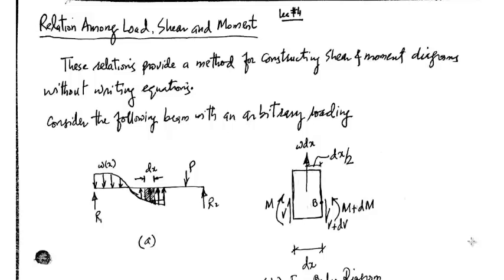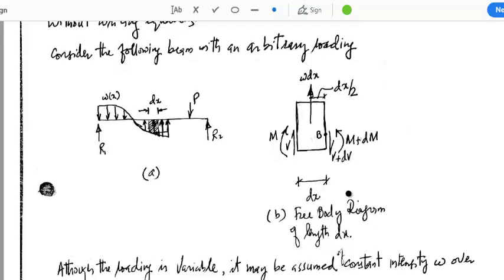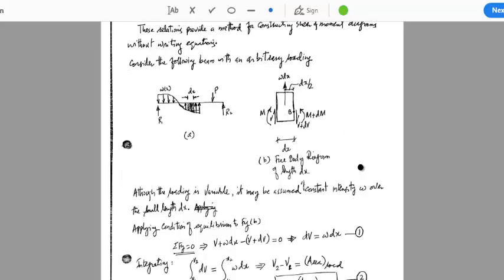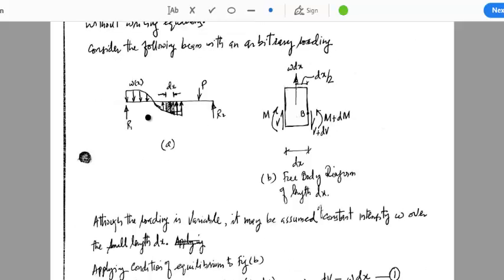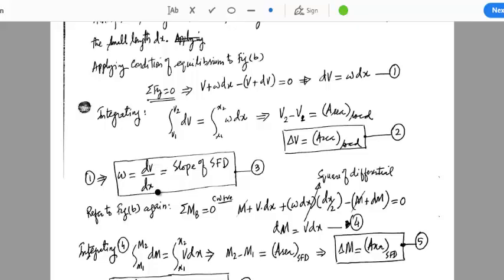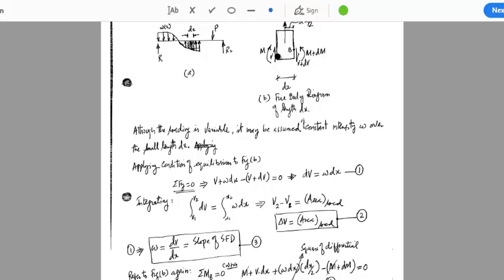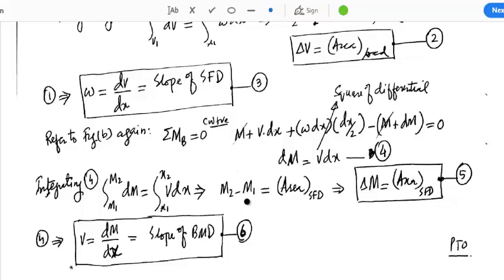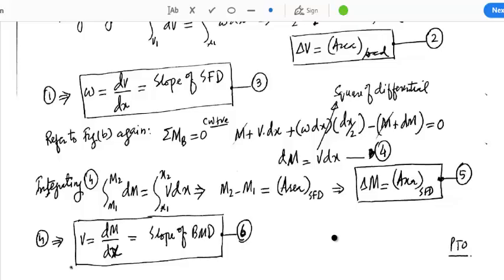Lecture 10_Part 1